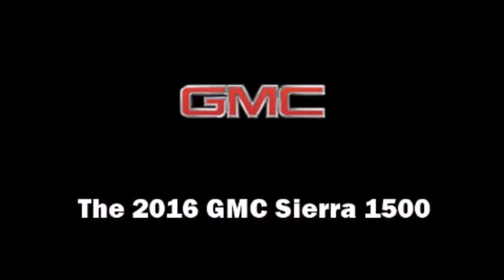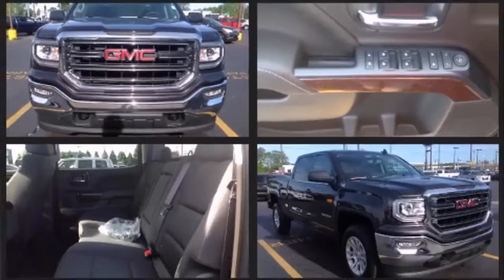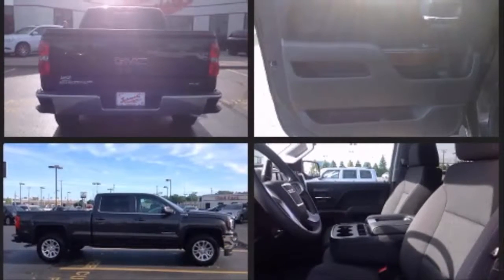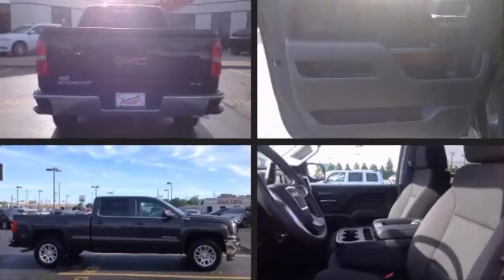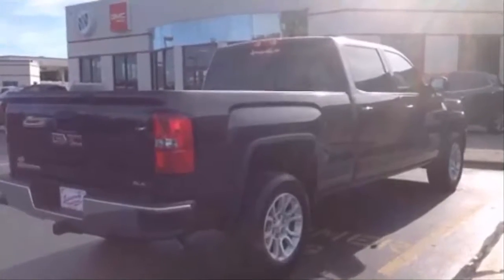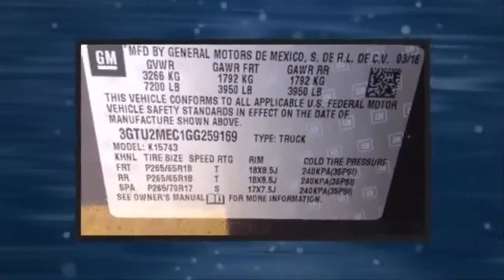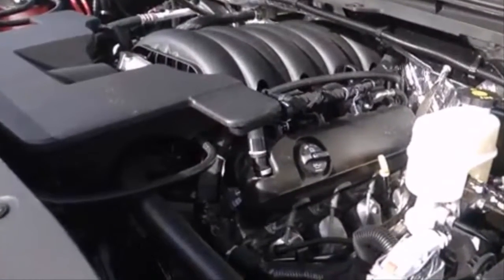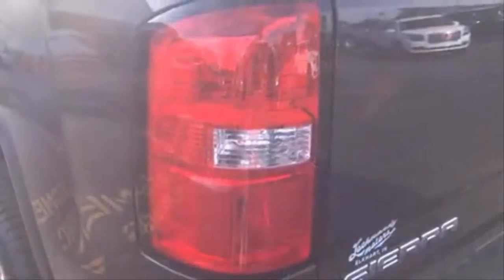2016 GMC Sierra 1500 In Elkhart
2016 GMC Sierra 1500 In Elkhart

A used 2004 GMC Envoy in Elkhart at Lochmandy Motors is on our lot now.

We just received another new 2016 GMC Sierra 1500 SLE. Under the hood you'll find an 8 cylinder engine with more than 350 horsepower, and for added security, dynamic Stability Control supplements the drivetrain.

Four wheel drive allows you to go places you've only imagined. It's equipped with tons of terrific amenities, but it won't break your budget. Such as remote keyless entry, front and rear reading lights, front dual-zone air conditioning, telescoping steering wheel, heated door mirrors, skid plates, a trailer hitch, and cruise control.

With high intensity discharge headlights illuminating your path, you'll always appreciate maximum visibility.

Passenger security is always assured thanks to various safety features, such as: head curtain airbags, front SIDE impact airbags, traction control, brake assist, ignition disabling, onStar, and 4 wheel disc brakes with ABS.

We pride ourselves in the quality that we offer on all of our vehicles.

Search phrases to use to locate us on the internet;

2016 GMC Sierra 1500 In Elkhart IN, 2016 GMC Sierra 1500 In Elkhart Indiana, 2016 GMC Sierra 1500 In Elkhart County, 2016 GMC Sierra 1500 In Mishawaka.